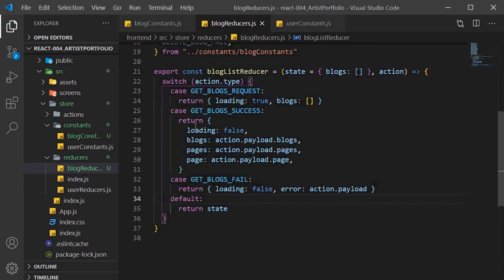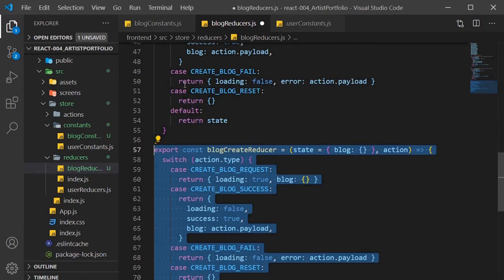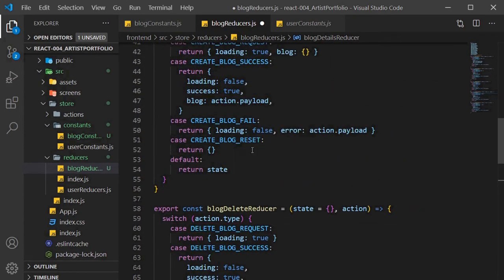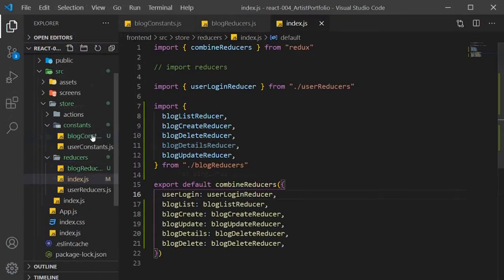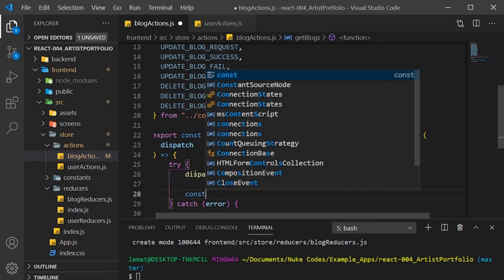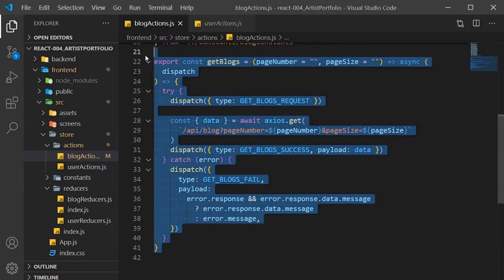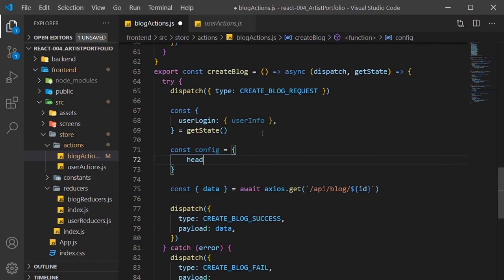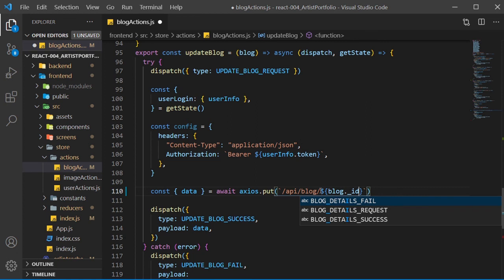CRUD Tutorial using the MERN Stack - Portfolio Website - App Level Redux State | Part 8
In part 8 we'll continue working on our app level Redux state.